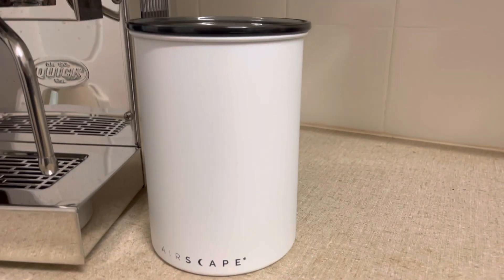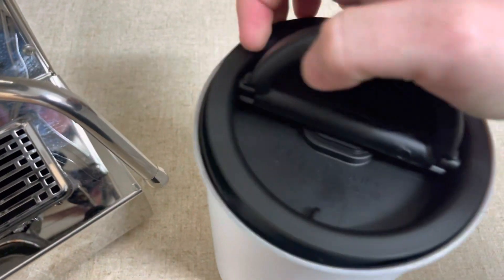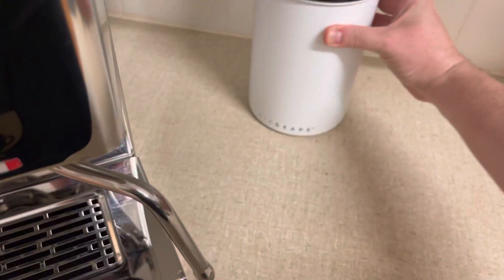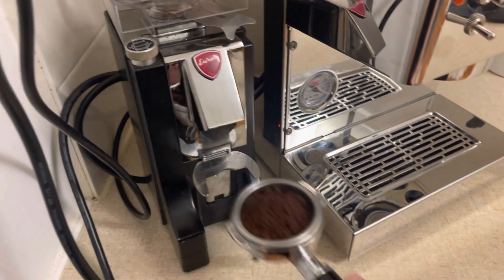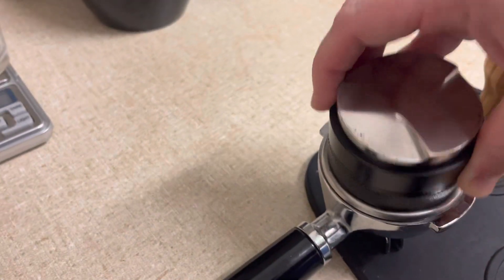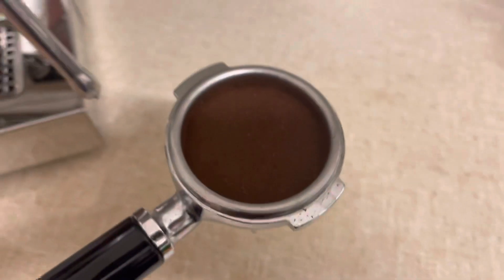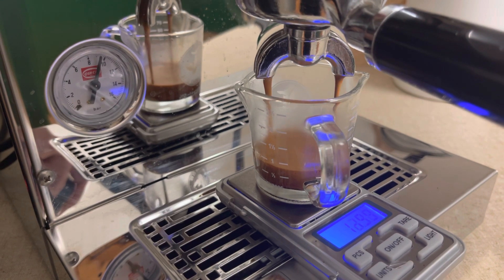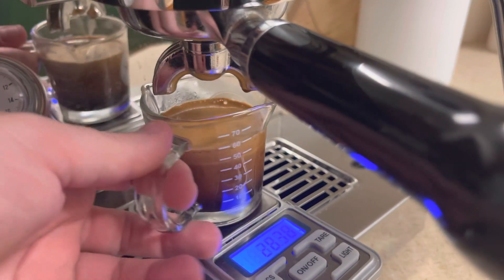Quick Mill Pippa - new Airscape Cannister and espresso progress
An update video on how my espresso shots are going.

Still requiring more fine tuning to get consistency and reduce channeling, my new plan is the WDT I ordered last week, unfortunately still waiting on its arrival!

I think I’ll also look to get a puck screen and a bottomless/naked portafilter to do more diagnostics on this… also because it’s just fun!